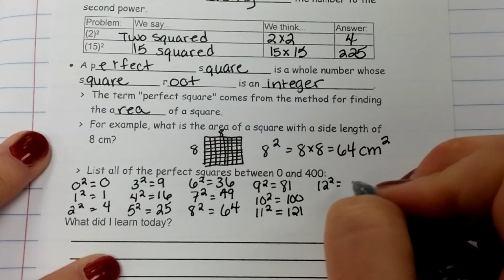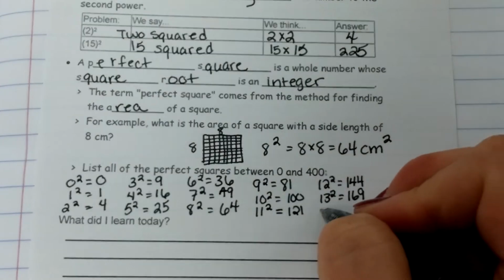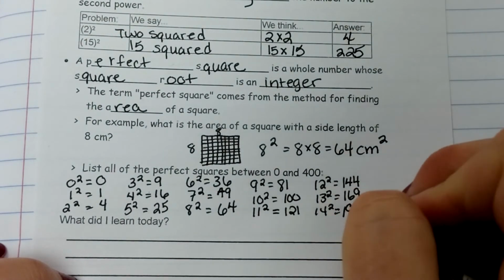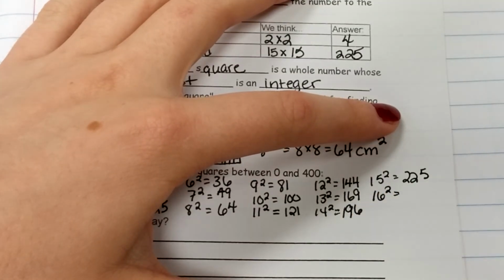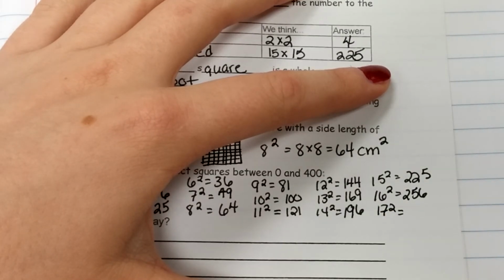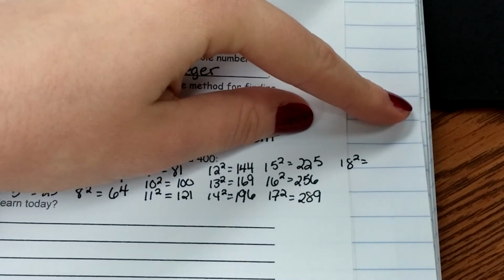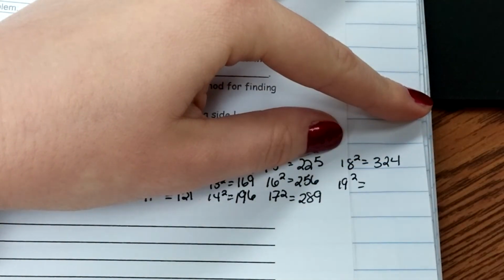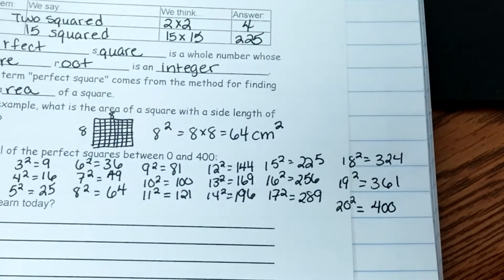Math 7: Perfect Squares and Square Roots